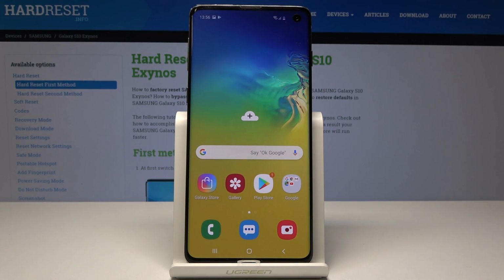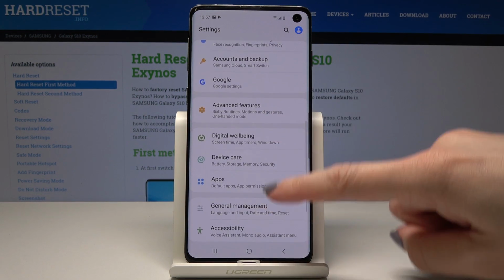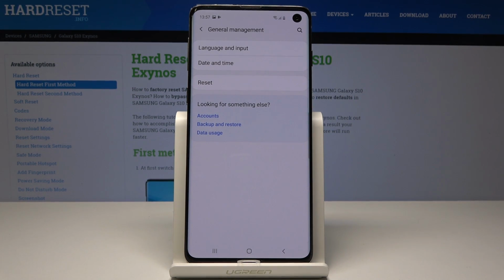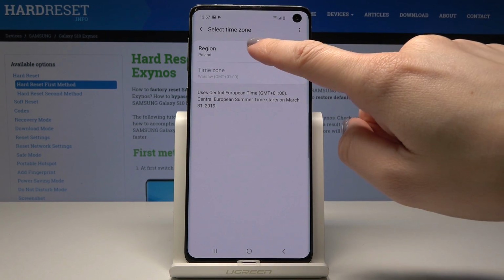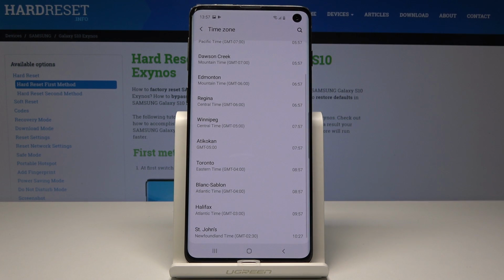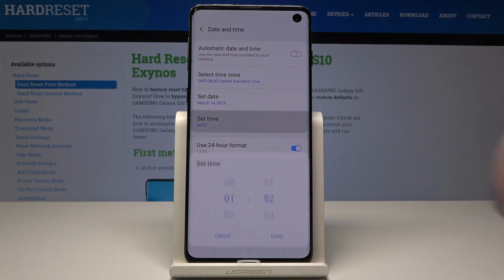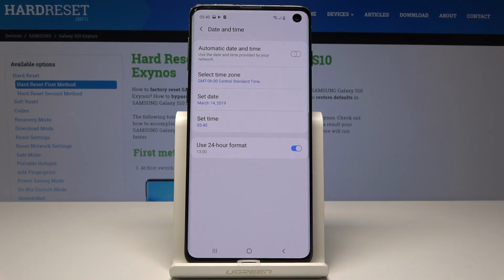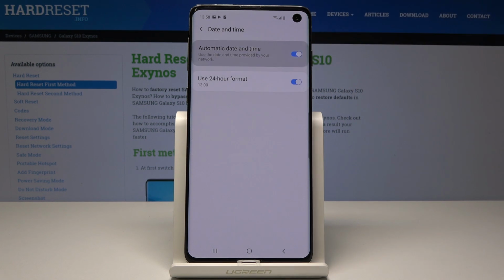How to Change Date & Time in SAMSUNG Galaxy S10 – Set Up Date and Time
Take a look and learn how to set up both date and time on your Samsung Galaxy S10. Pick the automatic settings or set all information manually. Choose the particular time zone and most preferable clock format.

How to set up date in Samsung Galaxy S10? How to change the time in Samsung Galaxy S10? How to select time zone in Samsung Galaxy S10? How to change time and date in Samsung Galaxy S10?